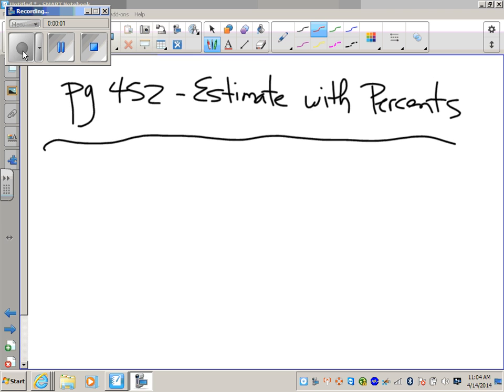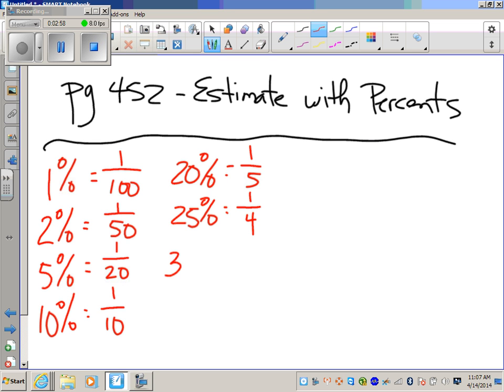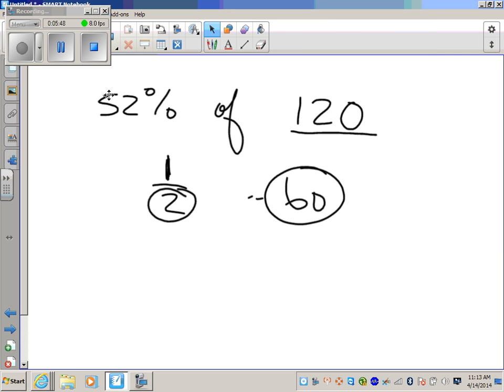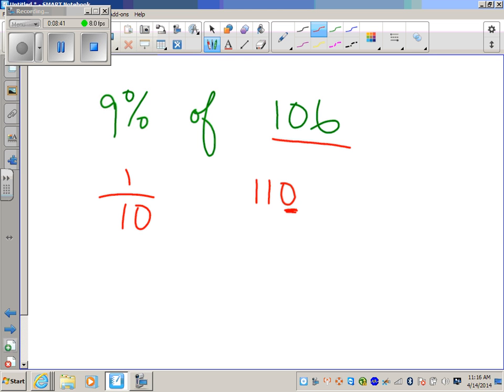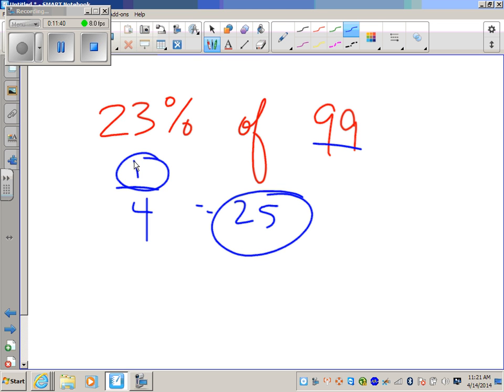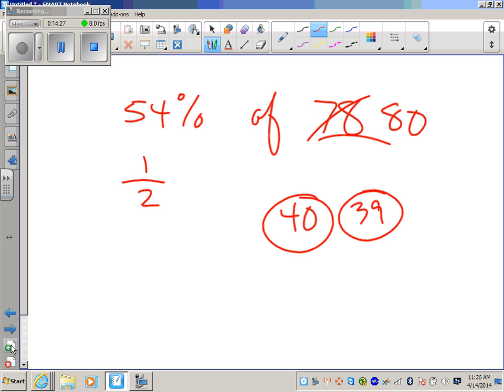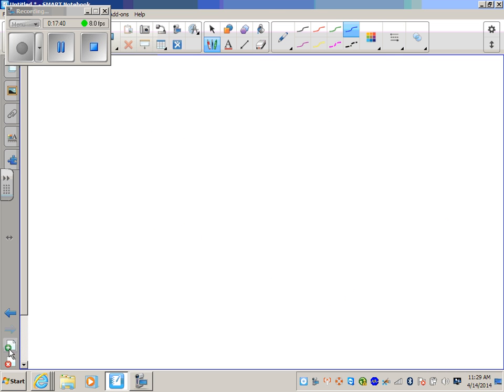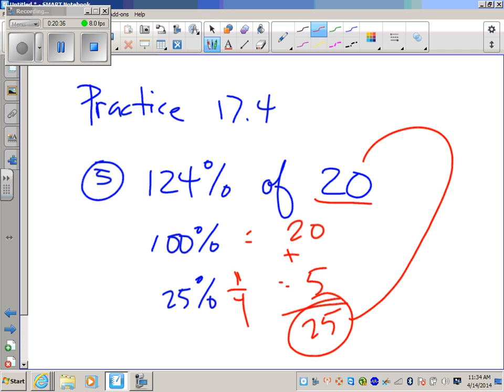17 4 Estimate with Percents April 14